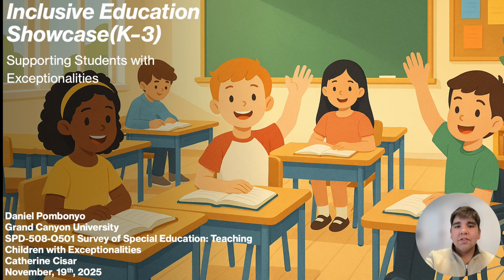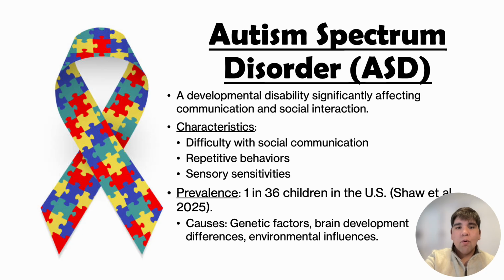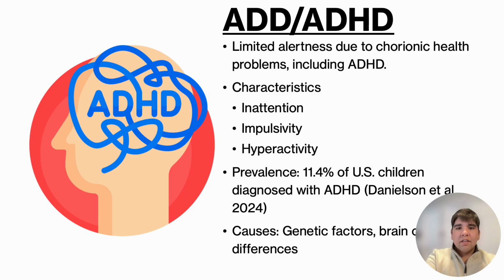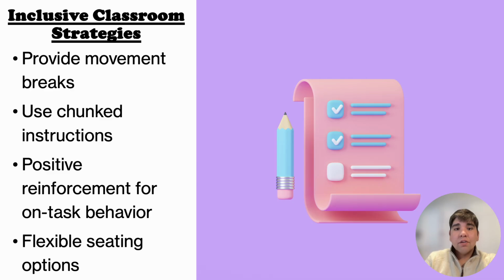Inclusive Education Showcase Understanding and Supporting Students with Disabilities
SPD-508-O501 Survey of Special Education: Teaching Children with Exceptionalities
Catherine Cisar